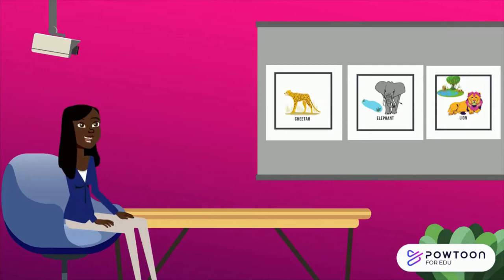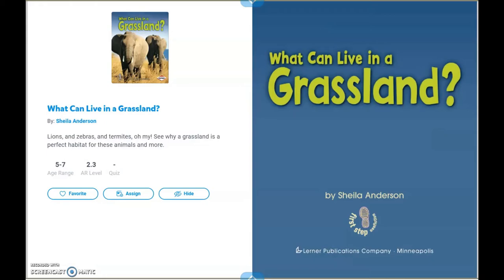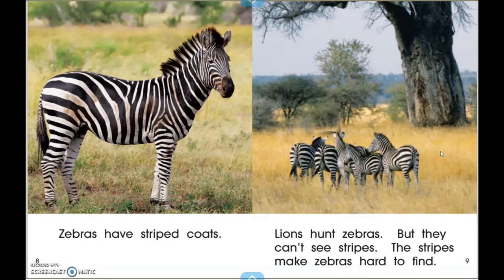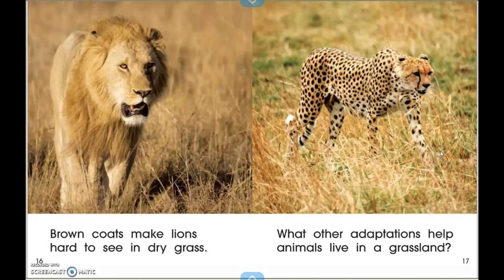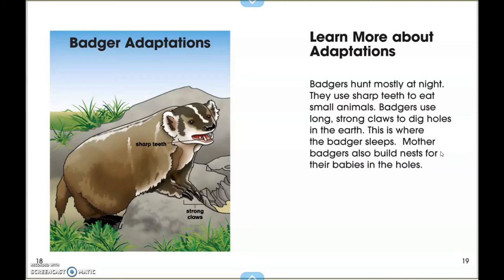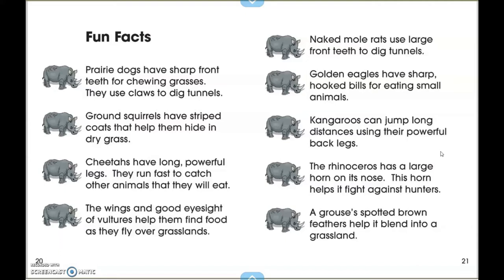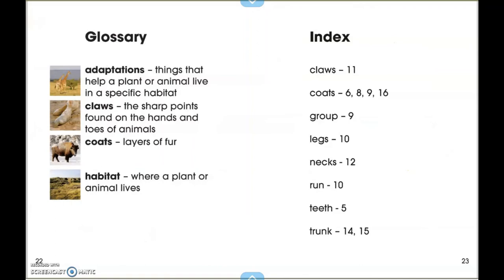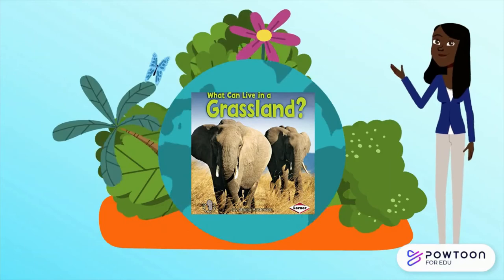📚🍎 Kids Book Read Aloud: What can Live in a Grassland?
Read Aloud of the book, "What can Live in a Grassland?
by Sheila Anderson